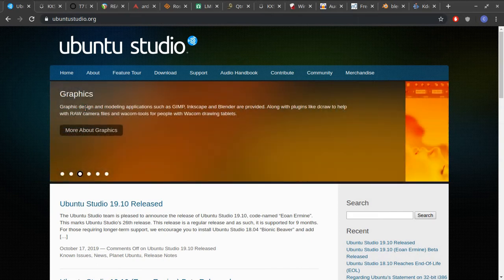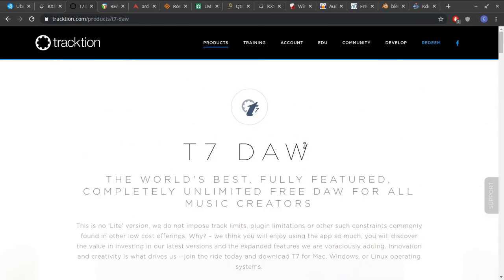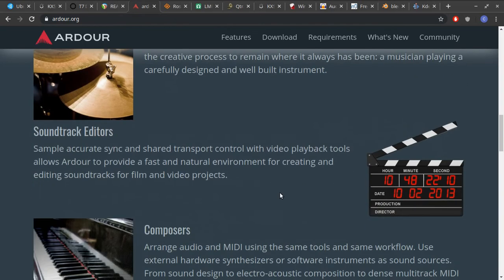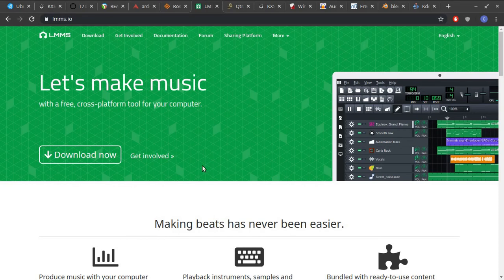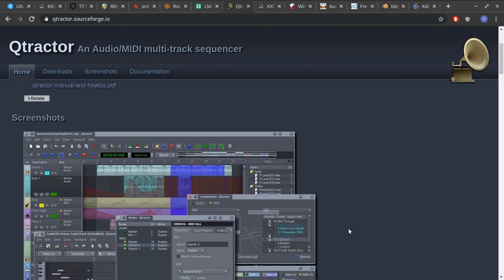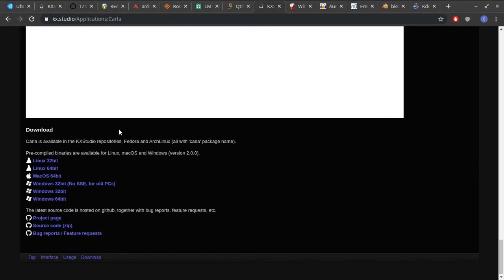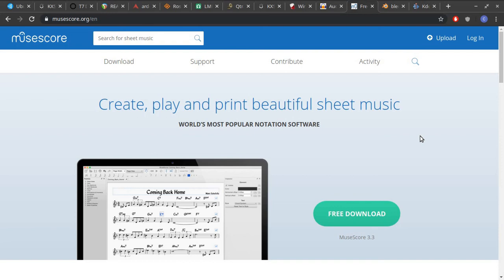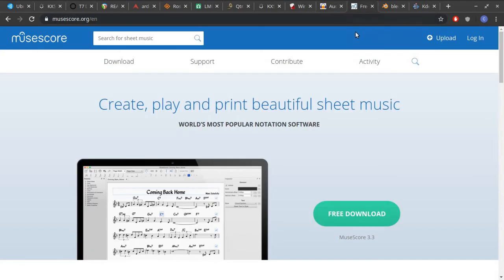Linux Audio Production - Getting Started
We take a look at what I have found to be reliable audio and music creation platforms that are native to Linux.  We will look at a variety of options and I will explain my favorite choices.

This is for the music composer and sound designer that is willing to jump head first into the realm of open source alternatives.